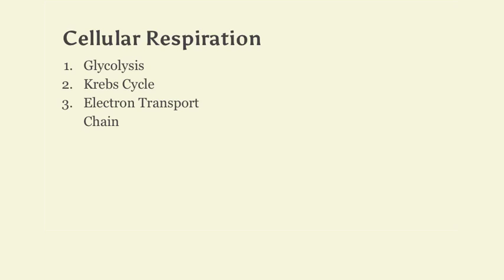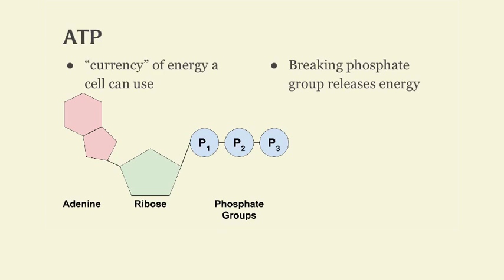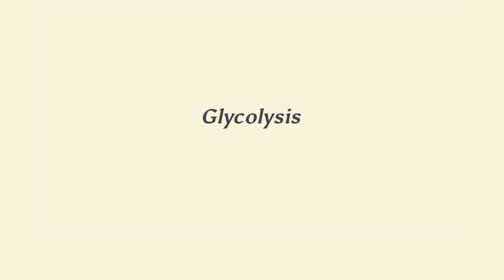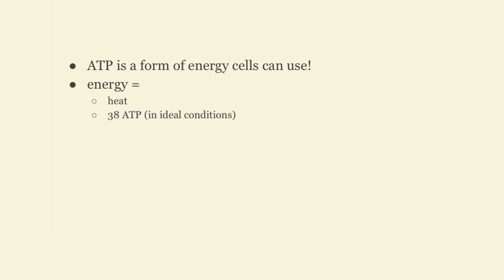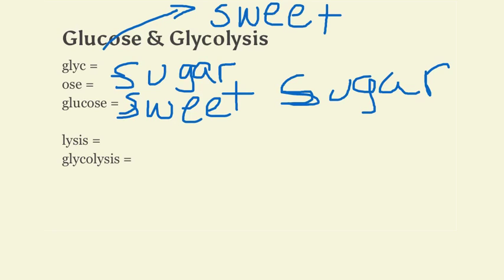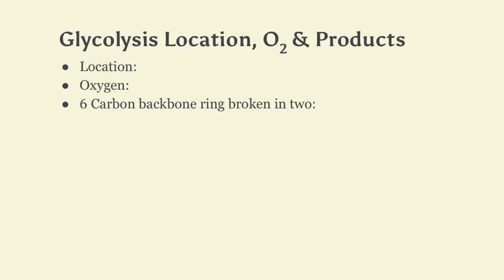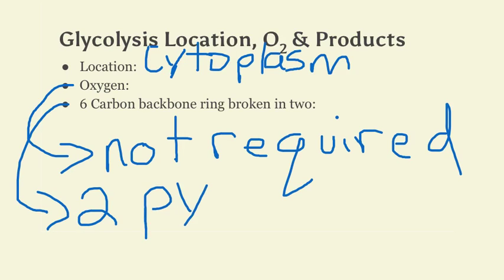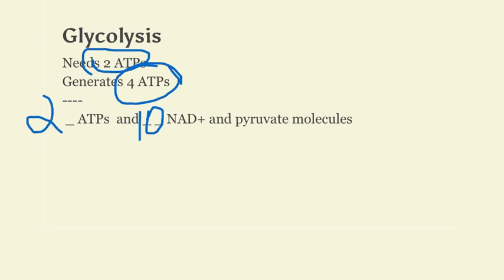Cellular Respiration - Glycolysis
Cellular respiration